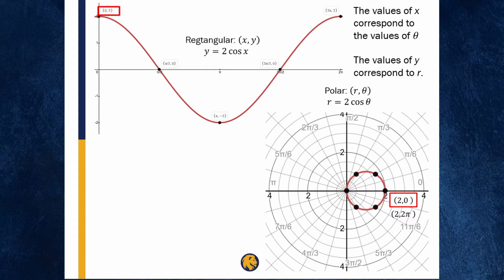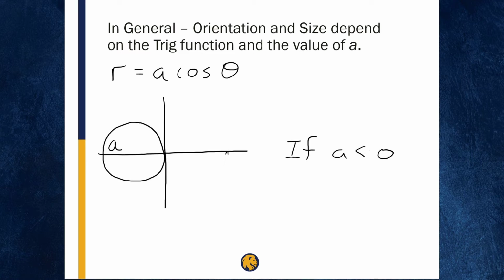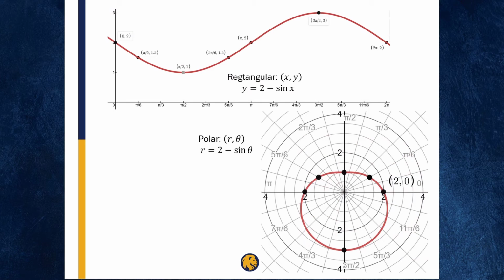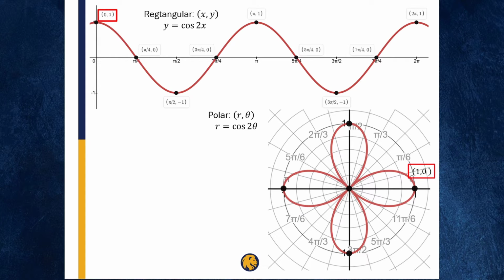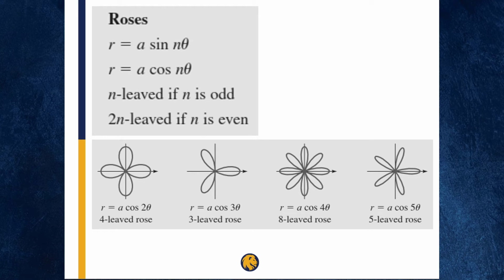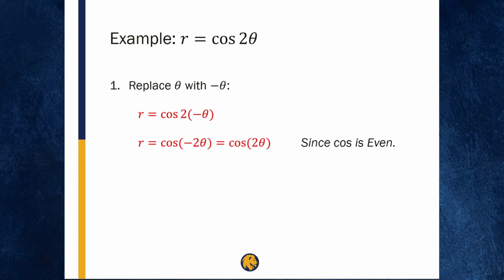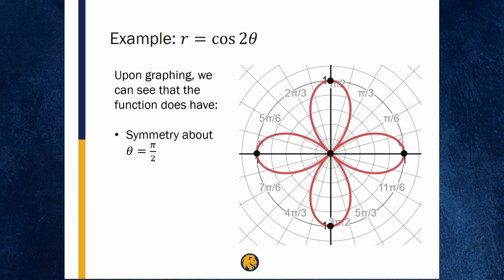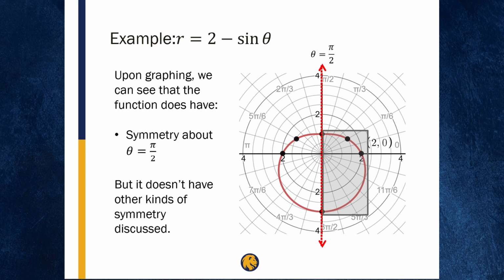Math 2312 - Section 8.2